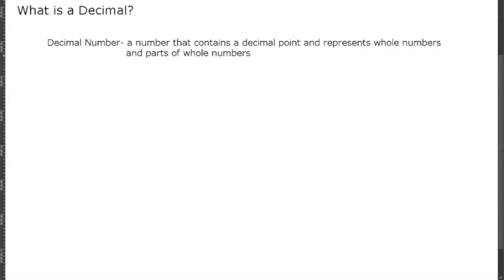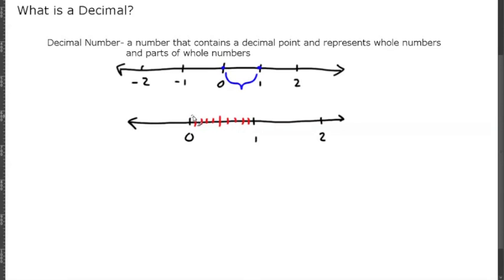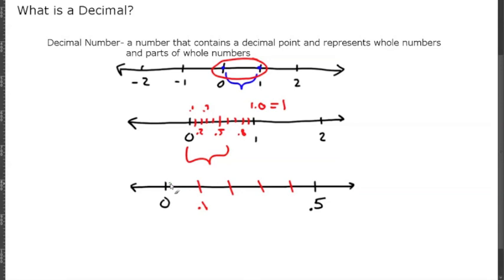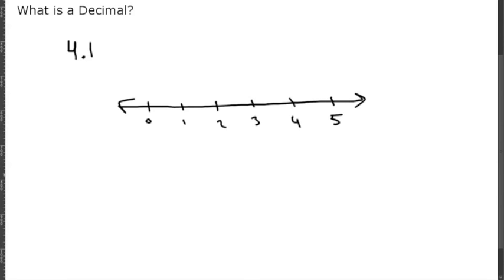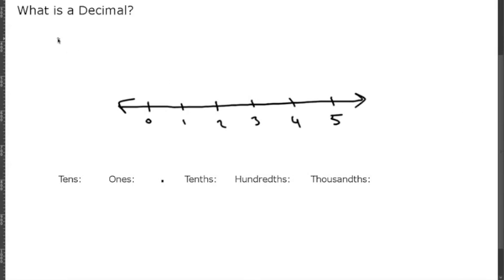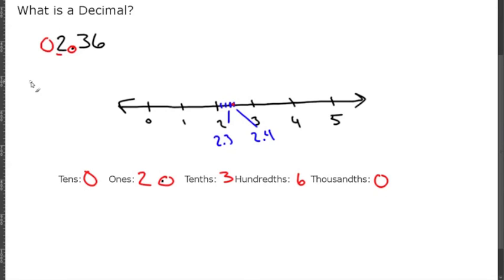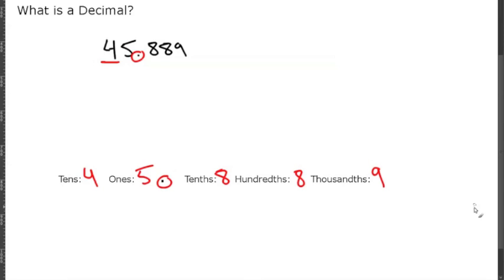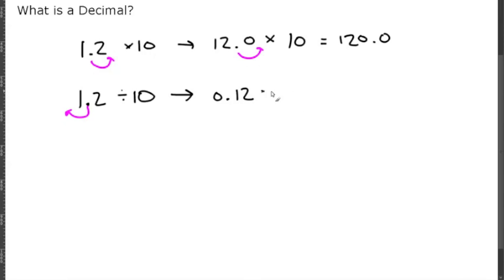PreAlgebra: 5-1 What is a Decimal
A decimal is similar to a fraction in the fact that a decimal is part of a whole number. However, a decimal contains a decimal point and represents tenths, hundredths, thousandths, etc., of a number.

Happy learning!